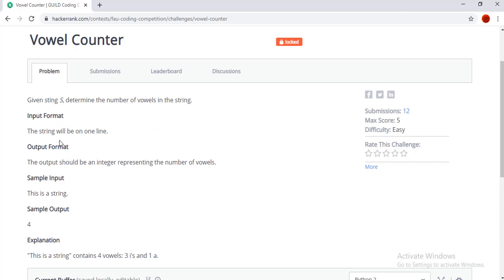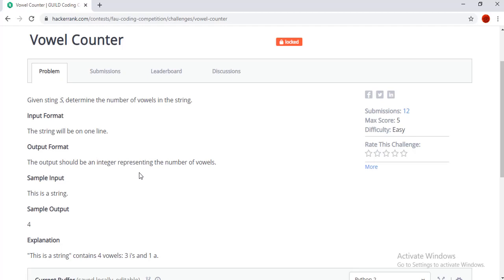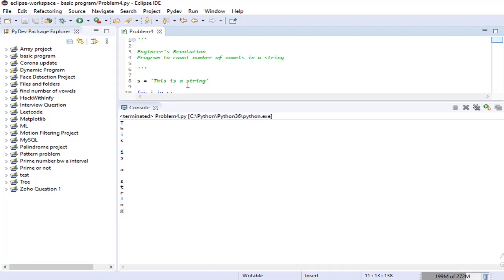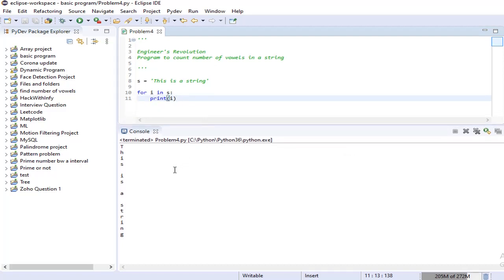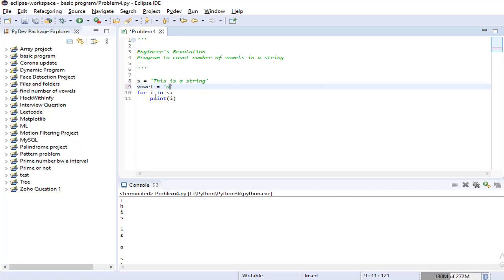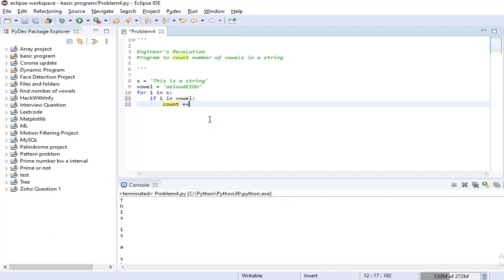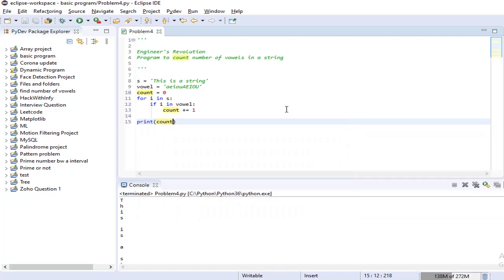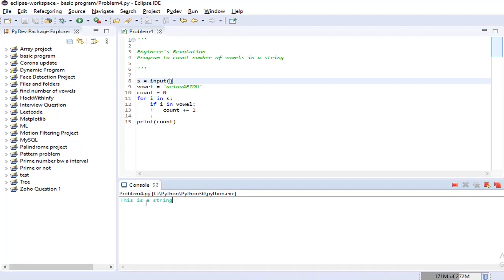Python program to find number of vowels in a string | Hackerrank Problem | TCS Xplore Assessment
In this video, You will learn how to find the number of vowels in a string using a python program.
This is one of the problem being asked as an hand-on program in TCS xplore course under the topic "Basics of Python". Do watch the video and get benefited.